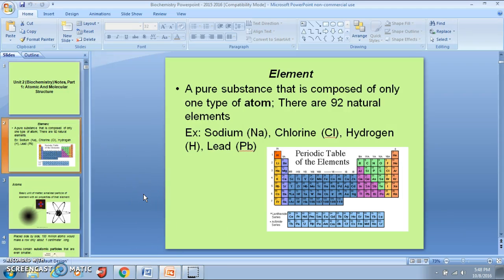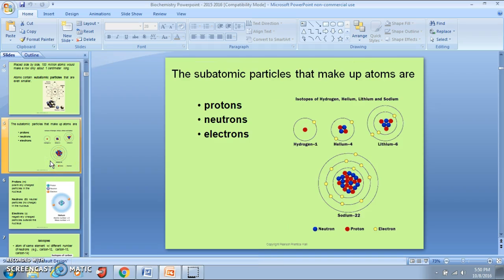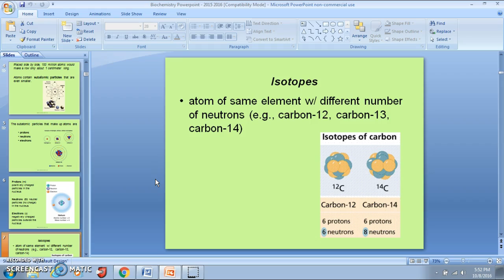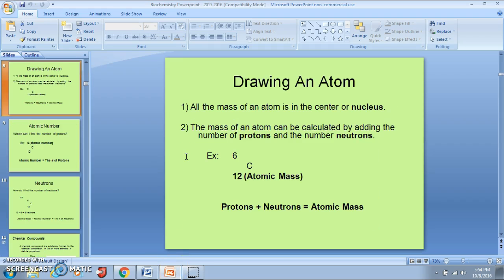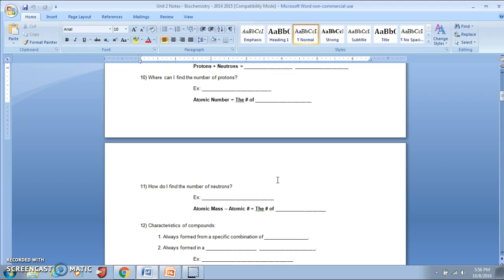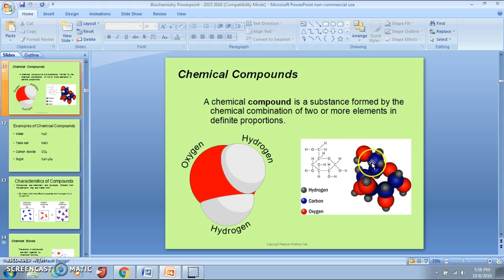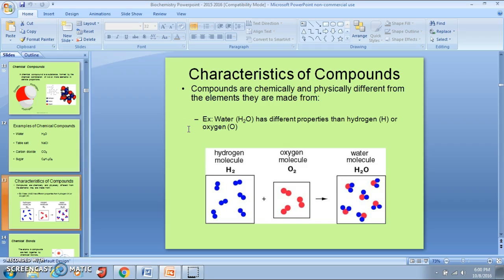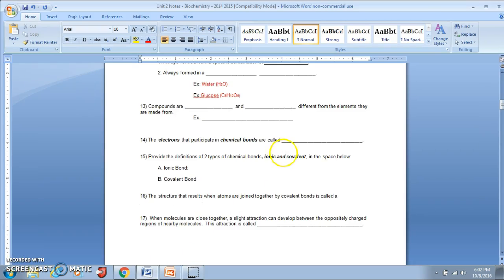Unit 2, Part 1 Notes: Atoms and Molecules (Pre-AP Bio)